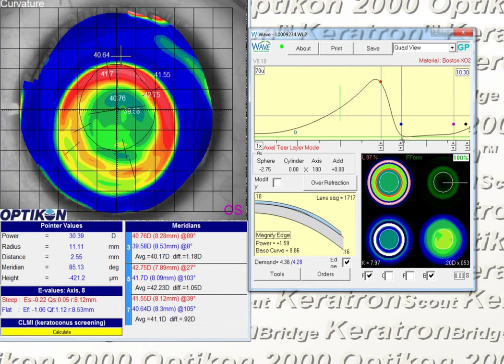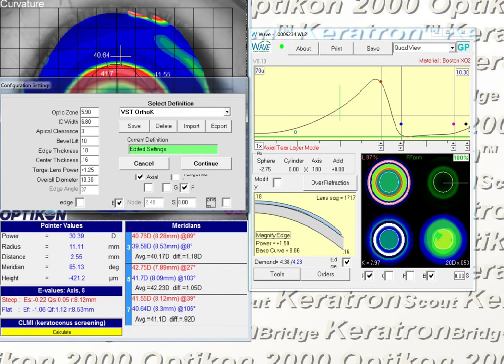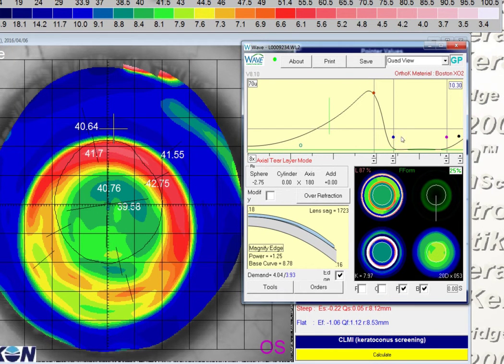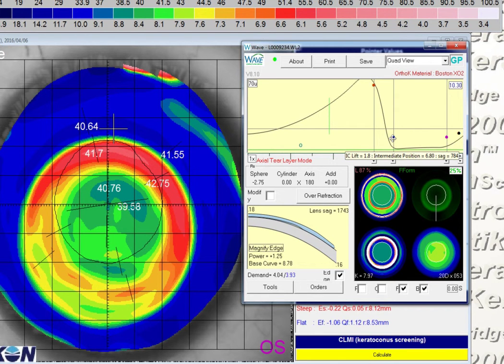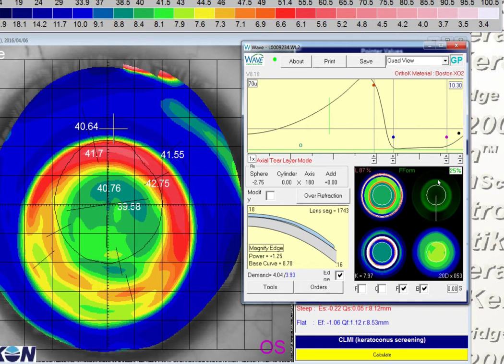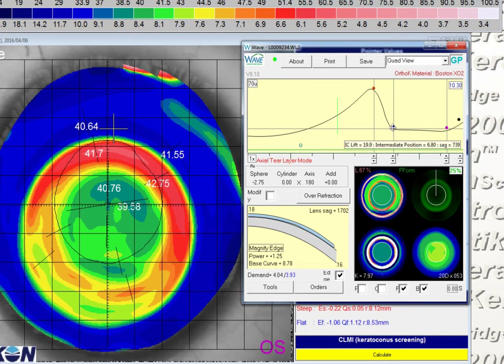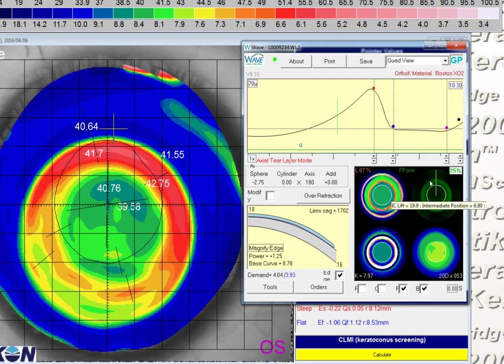Legacy WAVE - Lens Down with Glare